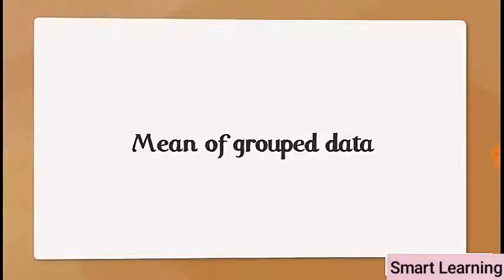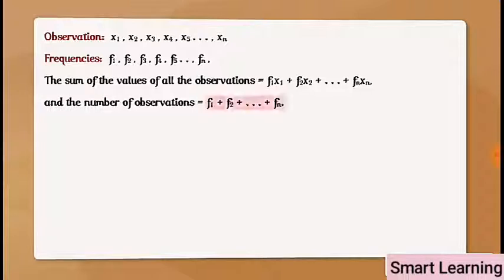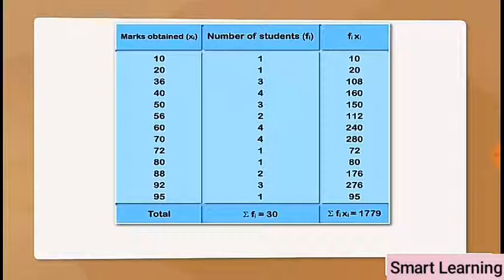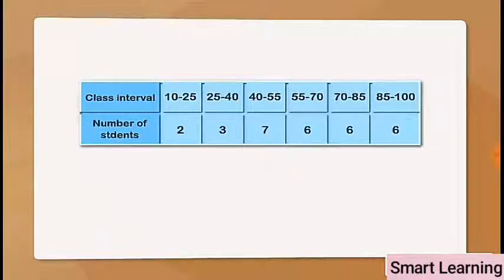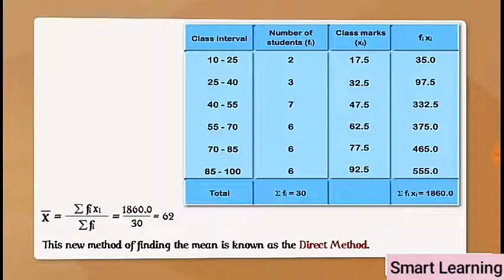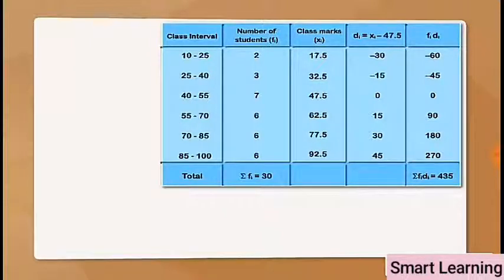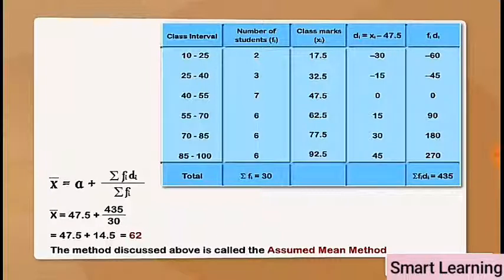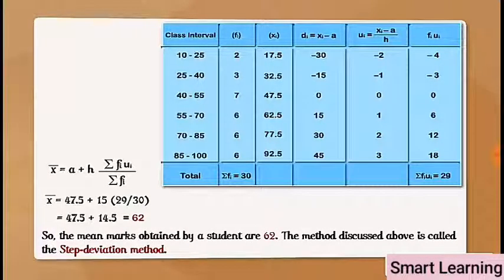Statistics Part 1,Mean of Grouped Data,Class 10 Mathematics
KEYNOTES
•     Lets remember that the mean, mode and median are measures if central tendency ie numerical representatives of the given data.
•     Class mark= upper limit + lower limit
                                               2
•     Mean of the grouped data
        1.   Using direct method:
        2.   Using assumed mean method::

        3.   Using step deviation method:
•     The mode of the grouped data is
         Mode: l + ( f1–f2/ 2f1–f0–f2)x h
         Where, l= lower limit of the class
                           h= size of the class
                           f1= frequency of the modal class
                           f0= frequency of the preceding class
                           f2= frequency of the succeeding class
•     The cumulative frequency of a class is the frequency obtained by adding the frequencies of all the class preceding the given class.
•     Median if the grouped data
         Median= l + (n/2–cf/ f) X h
         Where, l= lower limit of median class
         n = number of observations
         c f= cumulative frequency of the class preceding the median class
         f= frequency of median class
         h= class size